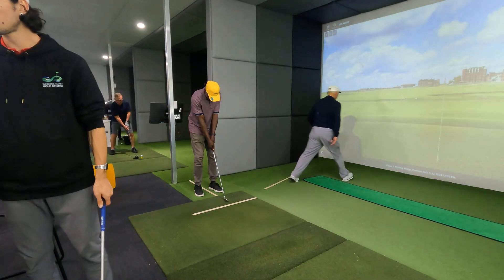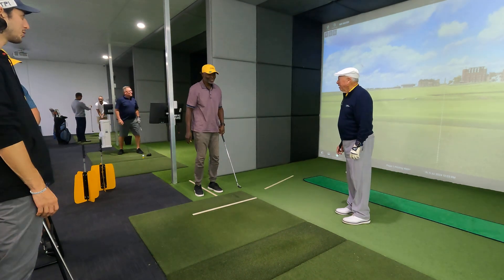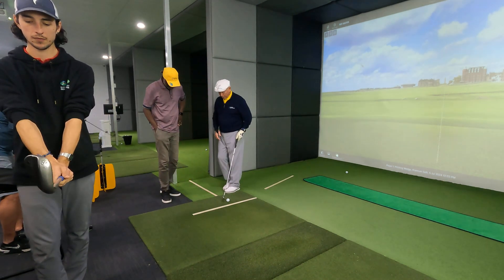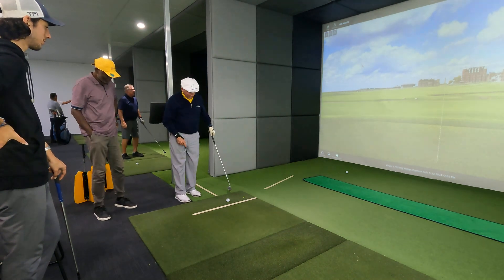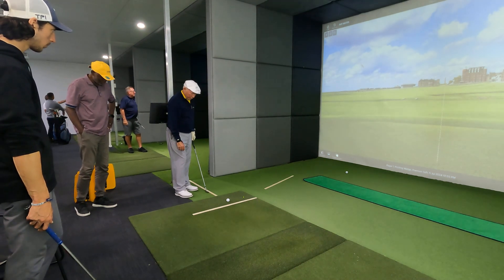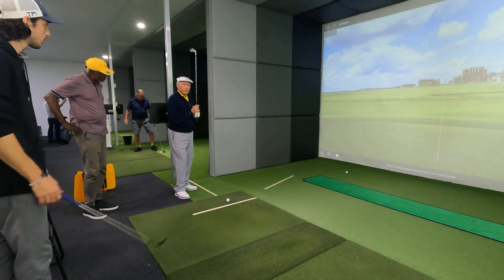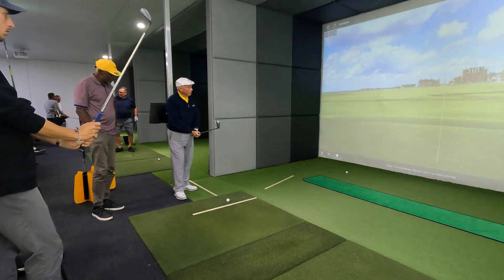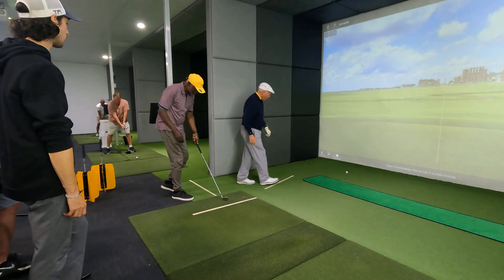CGS Golf School at the Sunshine Coast Golf Centre Part 5